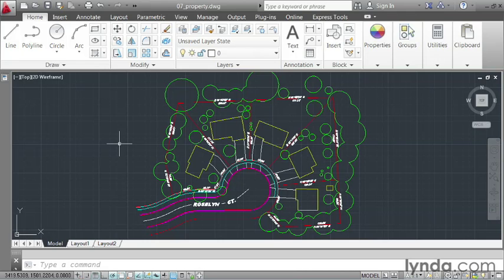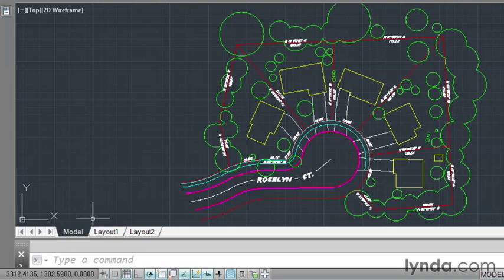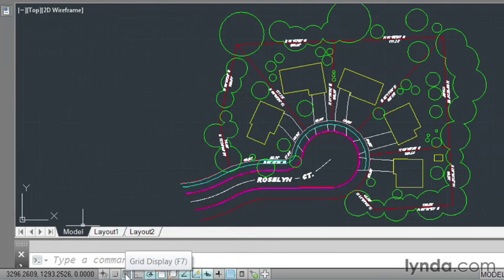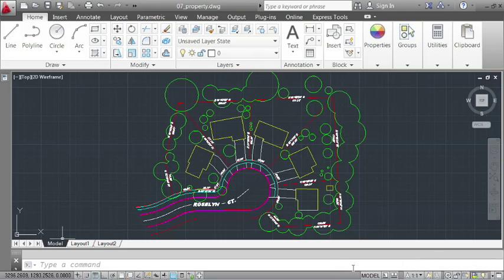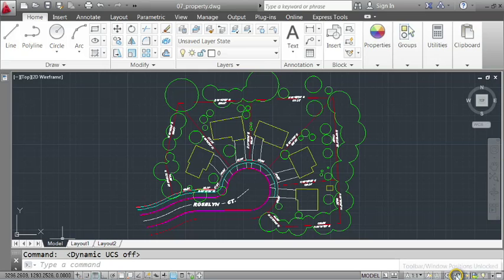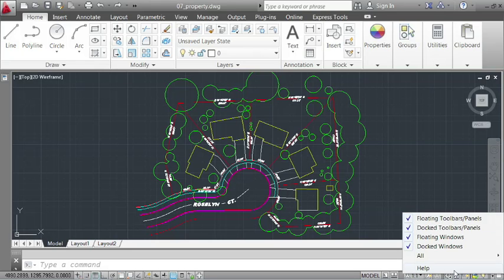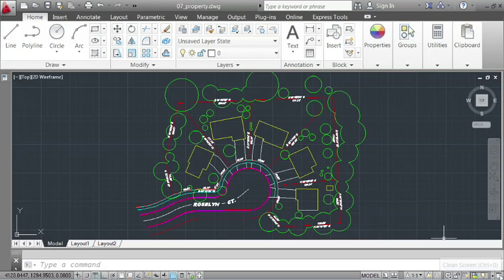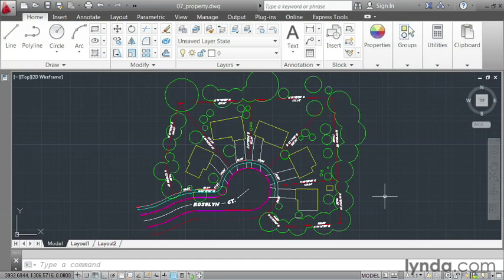Monitoring the status bar